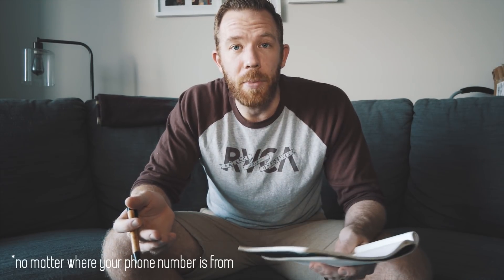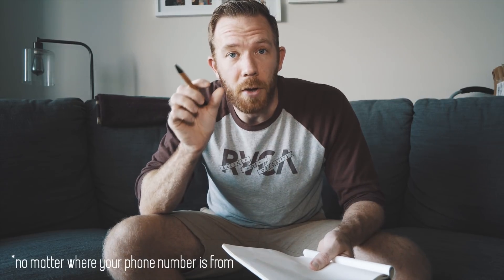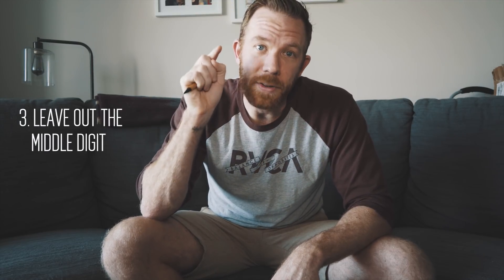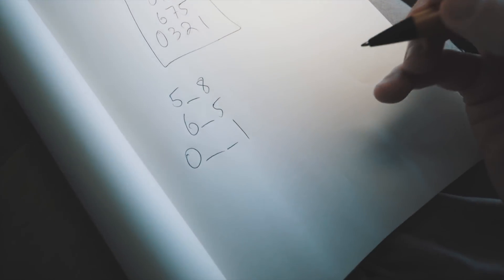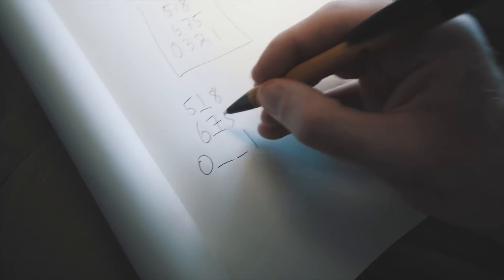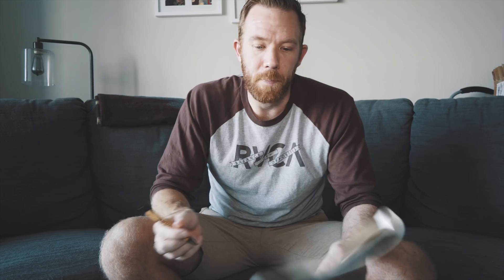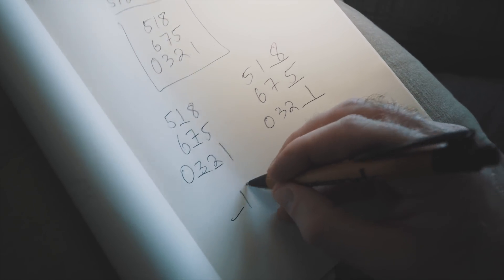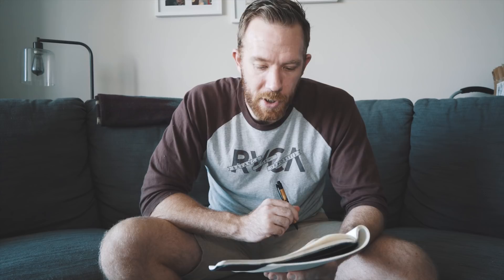MEMORIZE A PHONE NUMBER INSTANTLY (NO SYSTEM NEEDED!)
I have a few videos on number systems. They're great, but take a bit of time to master and set up. No way around that. But in case you're hell-bent on not using a system, here are a few tips to help make a number stick when in a pinch.

Registration for my Everest Memory Masterclass is now OPEN!